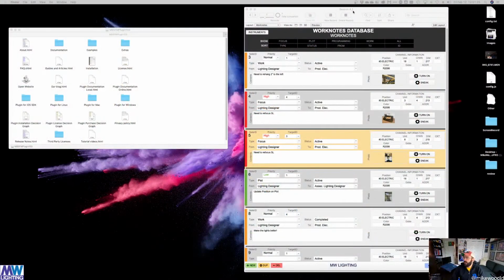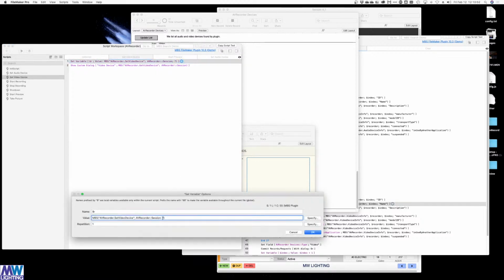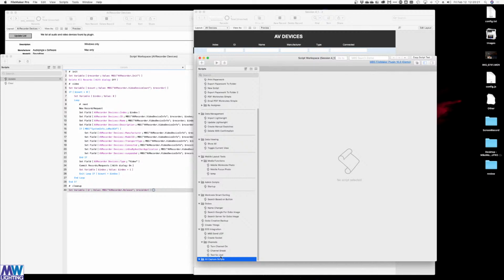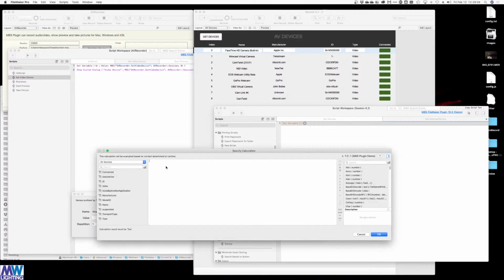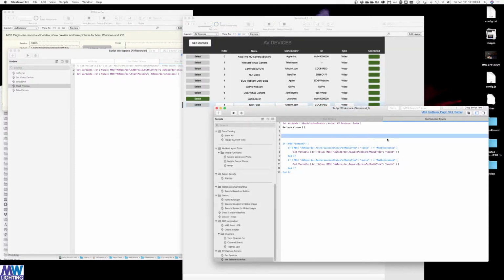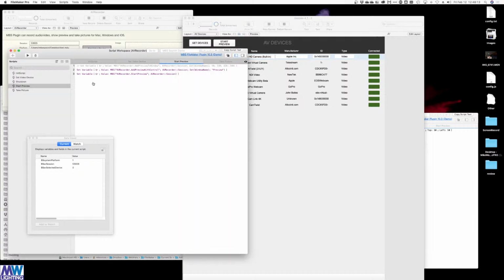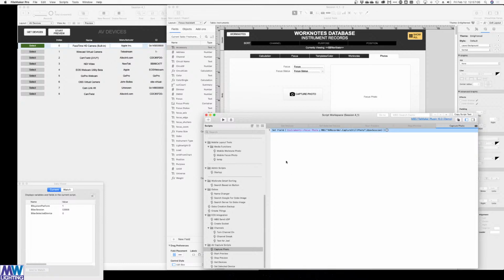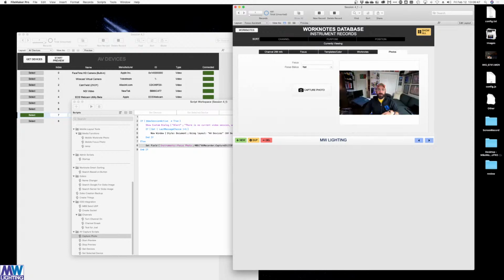FileMaker for Stage Lighting - Lesson 4.1 - Photo Capture Intro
It's time for Chapter Four!

FileMaker For Stage Lighting: Chapter 4.1
Adding media capture devices to your FileMaker Solution
In this session, we will explore how to use the MBS plugin suite to add photo capture to your custom FileMaker Solution that we had been previously building.

Adapting Demo Files for our solutions
Creating a Capture Devices Table/Layout
Live-capture an image and insert it into instrument record

IMPORTANT: This chapter has NOT been tested for Windows users. The topics covered **should** work on Windows, but I will not be able to fully test them before the sessions.